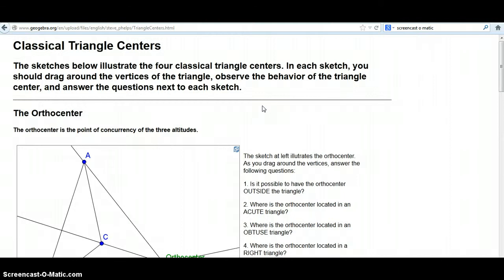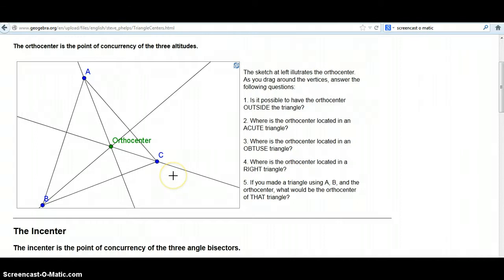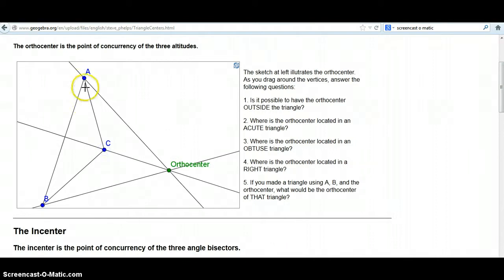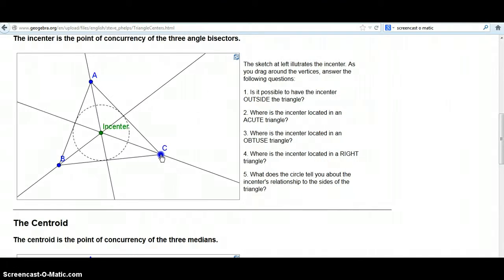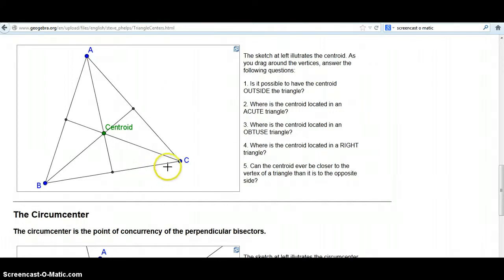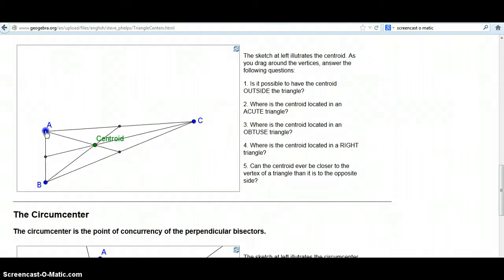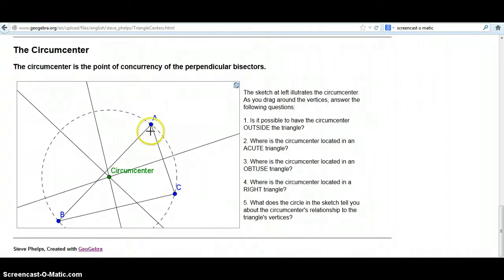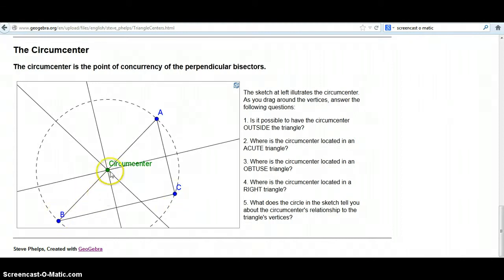Planar Geogebra Questions Help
For Planar Geometry, help with answering the questions before submitting assignment.